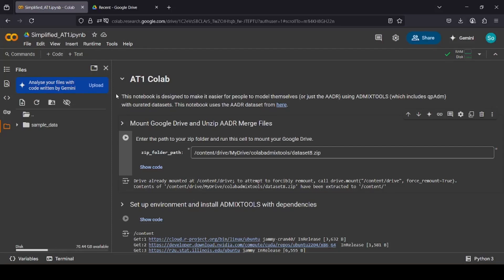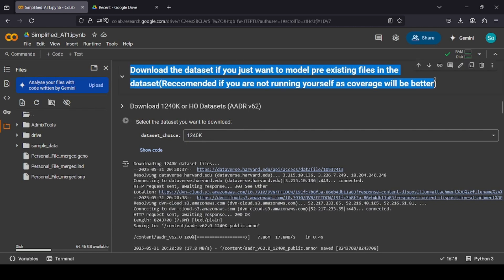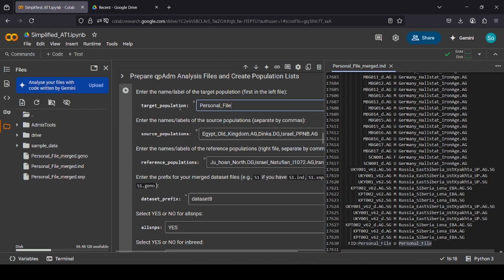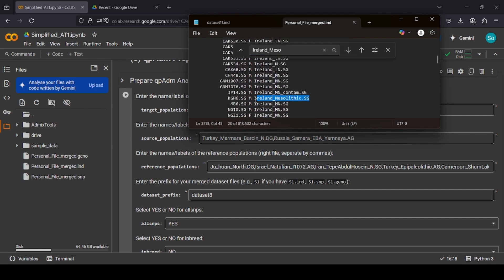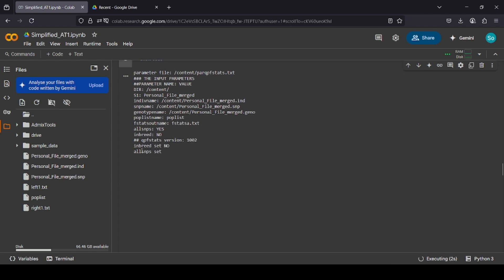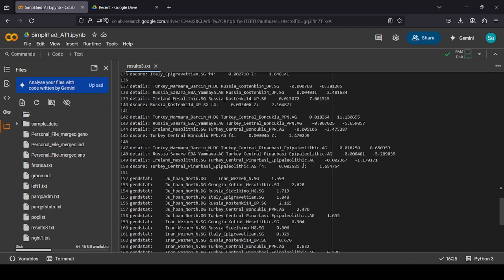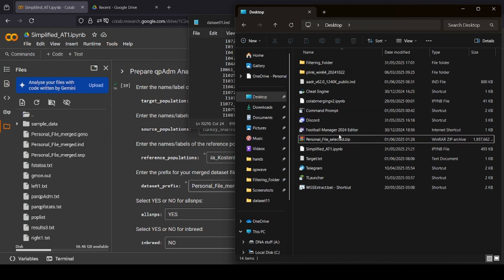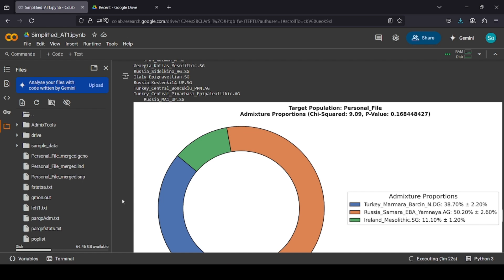Part 3 - Running qpAdm on a personal file in AT1 (AdmixTools)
Link to download Colab .ipynb file (Upload this to get the colab)